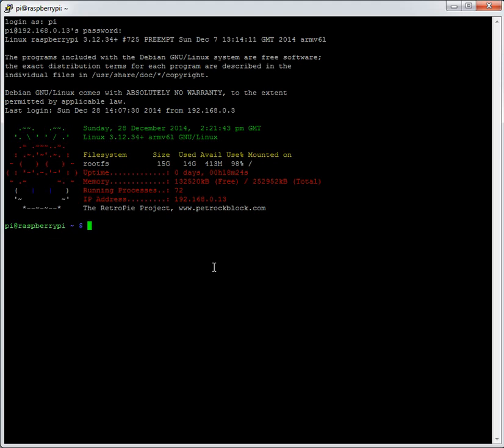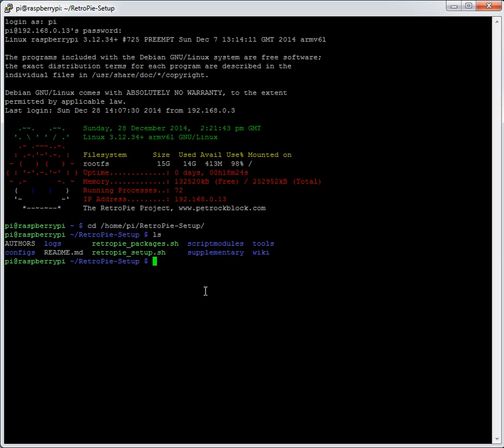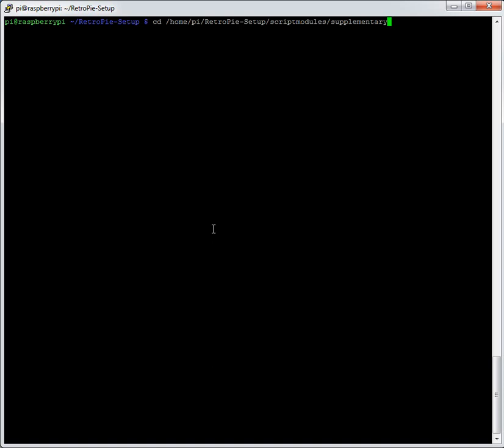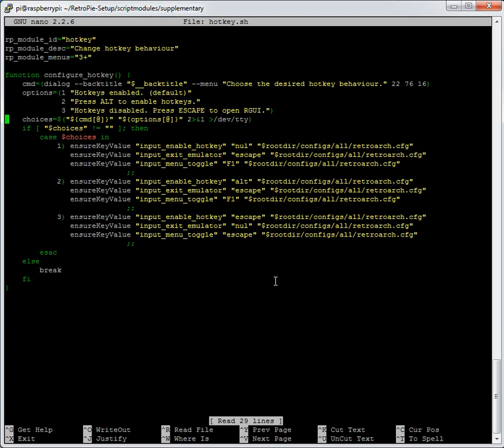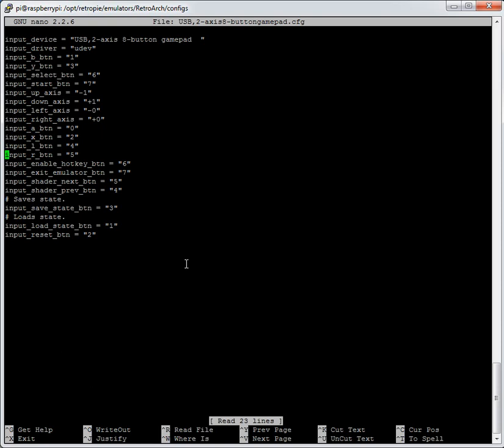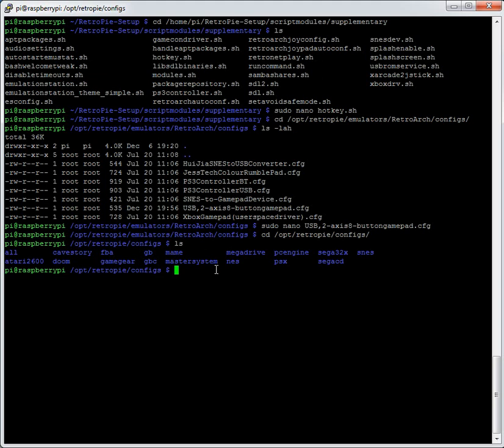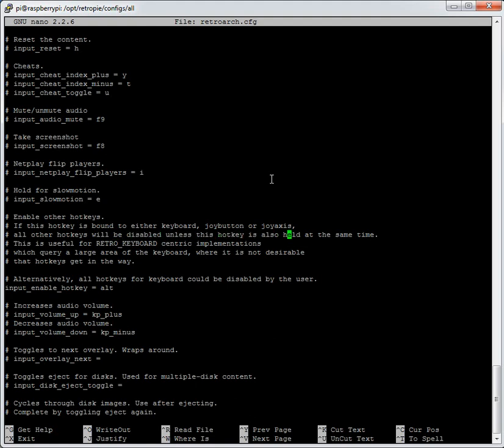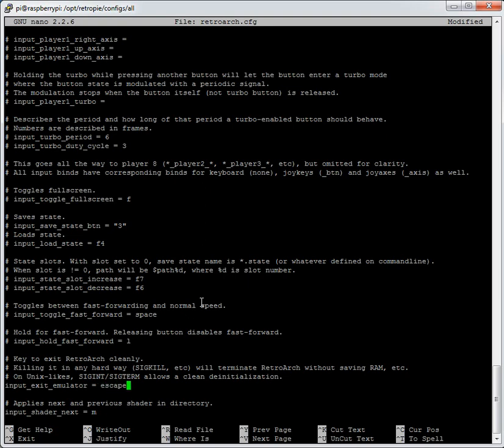RetroPie: Using hotkeys in retroarch - mapping to joypad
This shows how to set hotkeys in RetroArch, and how to map joypad buttons to make them work. A useful example is to use the joypad to return to the EmulationStation menum, or to save and load games without needing a keyboard.

This is using RetroPie but should work with any RetroArch installation.

Make sure you keep a keyboard key mapped to enable hotkeys as well as a joypad button version:

NOTE: This guide is for retroarch only, for MAME you can see my video here on how to map joypad buttons to quit the game etc..